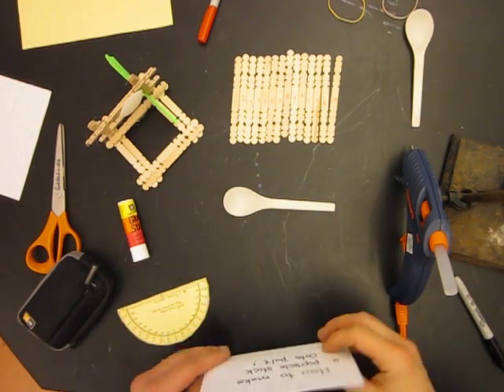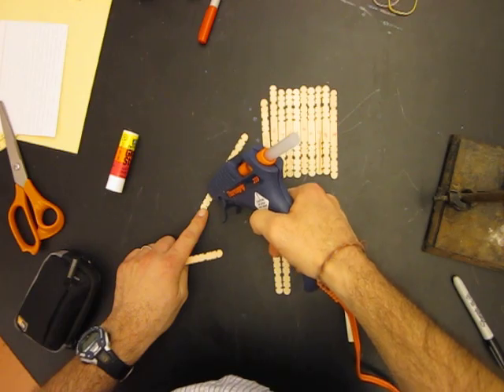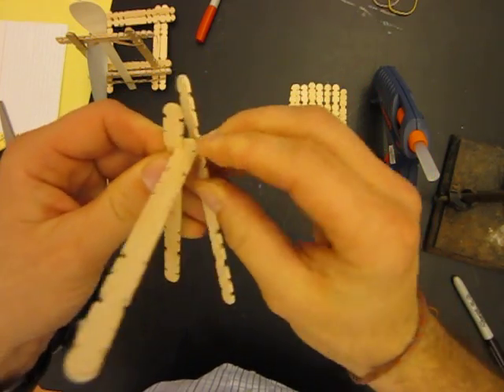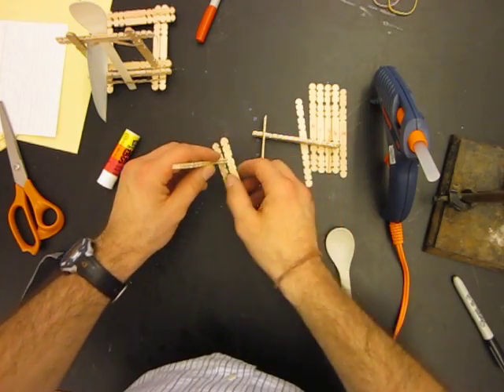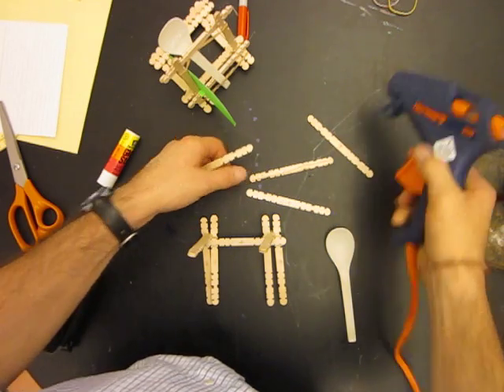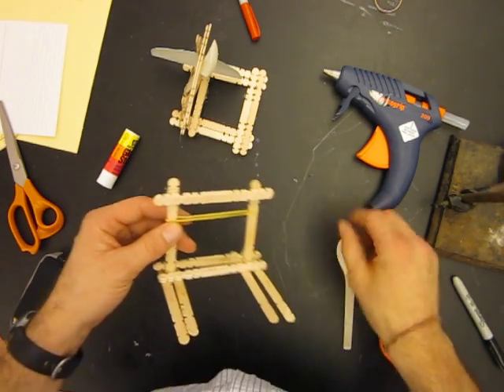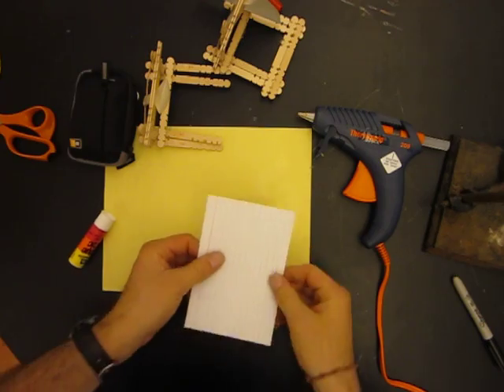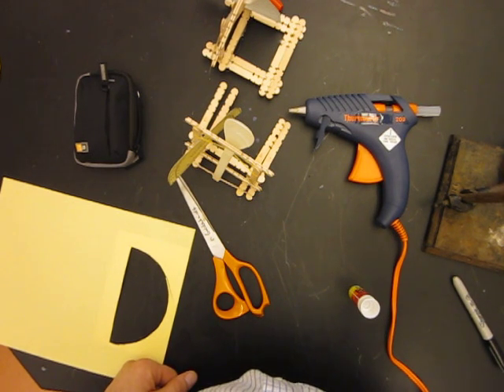How to build a tabletop catapult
Instructions on how to build a mini catapult from craft sticks, rubber bands and a spoon.  We used this in class as a way to learn about Newton's Second Law: force equals mass times acceleration.